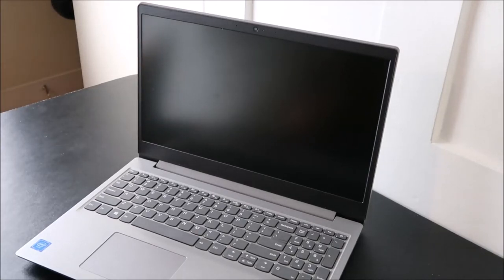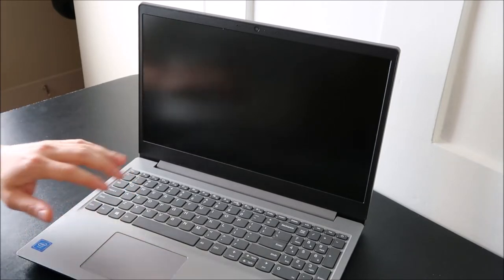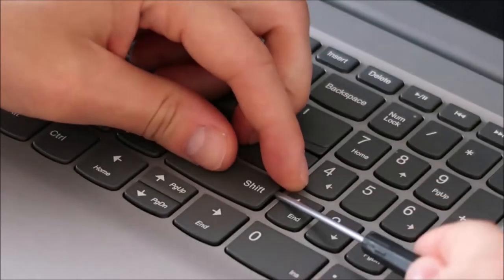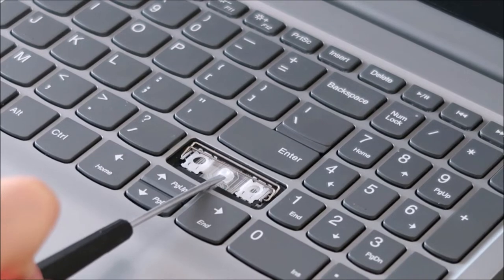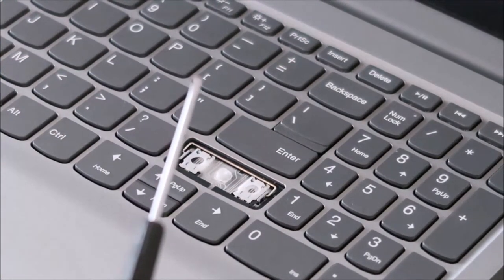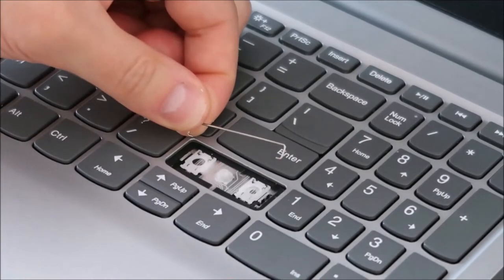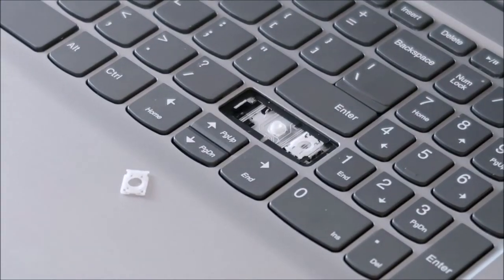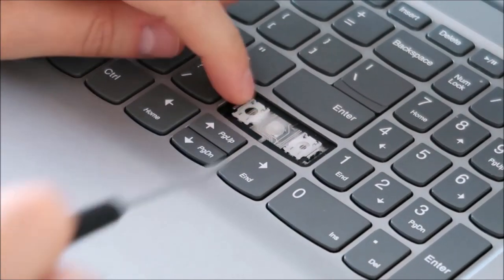How To Fix Small Keyboard Key - Lenovo Yoga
Use this video to help you remove and install a keyboard key for your Lenovo Yoga laptop computer.

FAQ's:
A: I usually get my keys on Ebay If you cannot find a loose key for sale, you may have to purchase a keyboard and take a key from there.

A:  There isnt really a good way to reattach those.  They are not meant to be replaced.  Best advice is try to use a small amount of glue.  If that does not work, you may have to replace the keyboard.